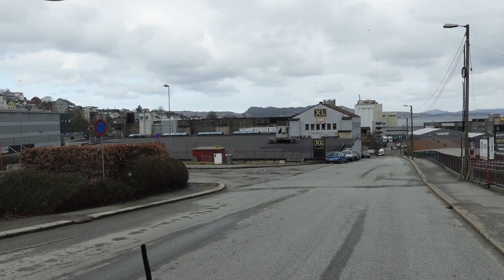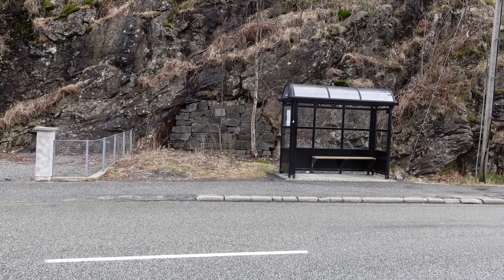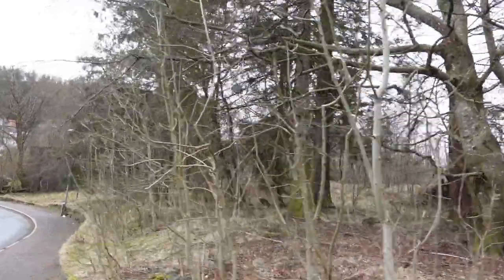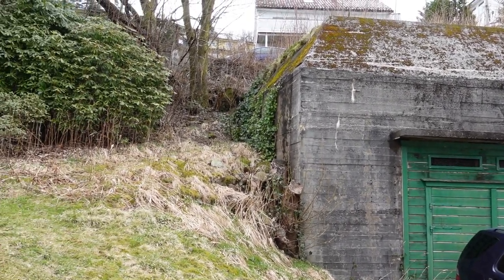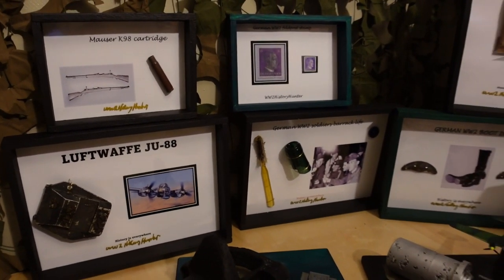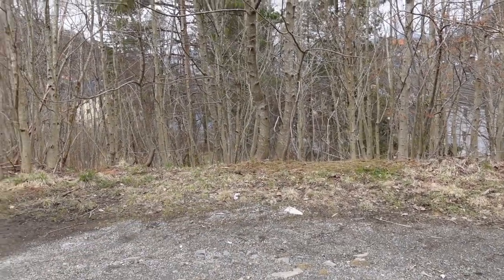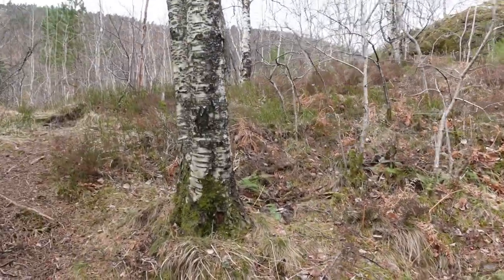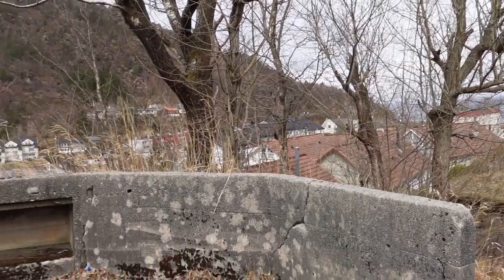Hitler`s U - boat crews camp. It is still there !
Hitler`s U - boat crews camp.
The German WW2 U-boat crews camp explored.
It is still here after so many years !

Thank you Alexander :)